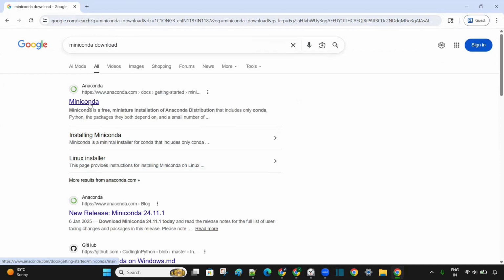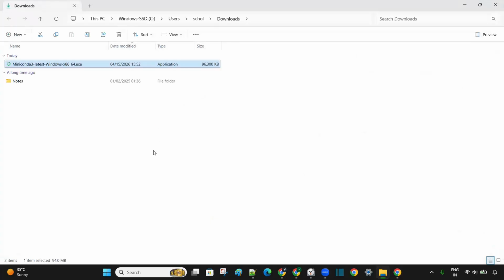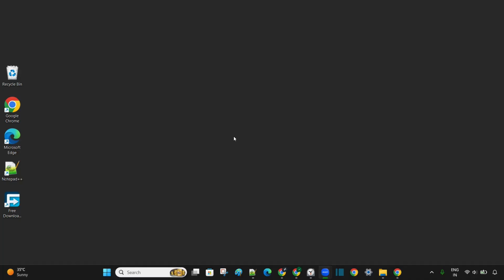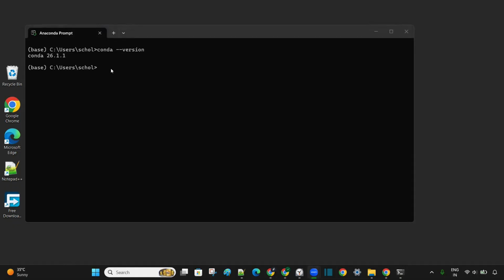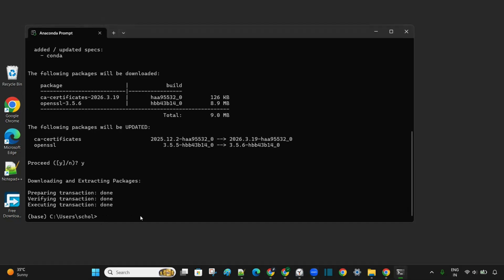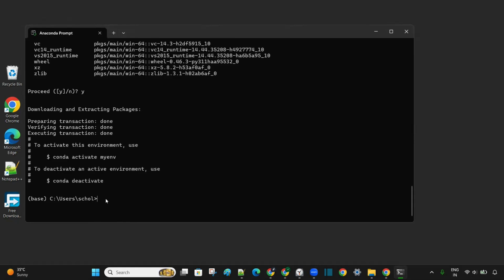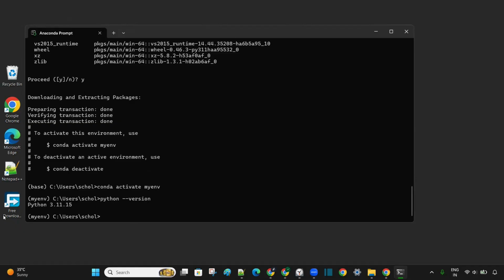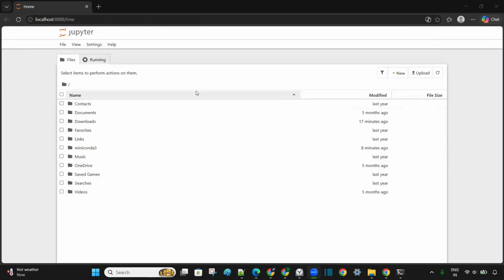How to Install Jupyter Notebook on Windows 11 using Miniconda (2026) | Step-by-Step Guide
This video explains How to Install Jupyter Notebook on Windows 11 using Miniconda (2026).

Below is a Step-by-Step Guide to Install Jupyter Notebook on Windows 11 using Miniconda:

Step 1: Download Miniconda
3. Click on 'Skip Registration' link.
4. Under Windows and Miniconda section, Click on 'Windows 64-Bit Graphical Installer' link to download exe Miniconda3-latest-Windows-x86_64.exe.

Step 2: Install Miniconda
1. Double-click the .exe file and run the Installer.
2. Click 'Next' ➡️ and then 'I Agree' on License Agreement screen.
3. Choose Installation Type: Select 'Just Me' (recommended) and Click 'Next'.
4. Choose Installation Location: Default is fine - C:\Users\YourUsername\miniconda3 and Click 'Next'.
5. In Advanced Options, Check the boxes:
-Register Miniconda as default Python
-Clear package cache upon completion
6. Click 'Install'.
7. Once Installation is Complete, Click 'Next' ➡️ 'Finish'.

Step 3: Launch Miniconda
Open 'Anaconda Prompt' from start menu.

1. Open 'Anaconda Prompt' and run:
conda --version
2. You should see something like the below output with conda and version:
conda 26.1.1

Step 5: Update Conda
1. Run the command:
conda update -n base -c defaults conda
2. Press 'a' when prompted.
3. Press 'y' when prompted.

Step 6: Create Environment
1. Run the command:
conda create -n myenv python=3.11
2. Run the command to Activate it:

Step 7: Install Jupyter Notebook
1. Run the command to Install Jupyter Notebook:
conda install notebook
This installs Jupyter Notebook and dependencies.
2. Run the command to launch Jupyter Notebook:
jupyter notebook
This will Start a local server and open Jupyter in your browser (usually

0:00 Introduction
0:16 Download Miniconda
1:26 Install Miniconda
2:49 Launch Miniconda
3:19 Verify Installation
3:41 Update Conda
5:00 Create Environment
7:30 Install Jupyter Notebook
8:35 Reference Guide